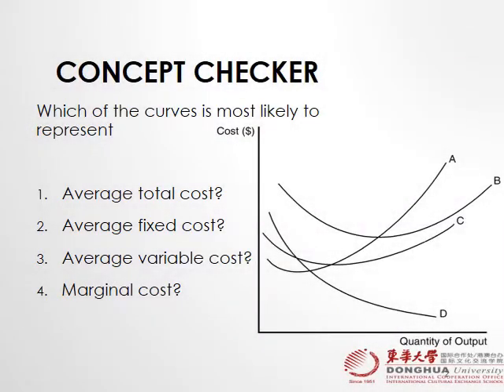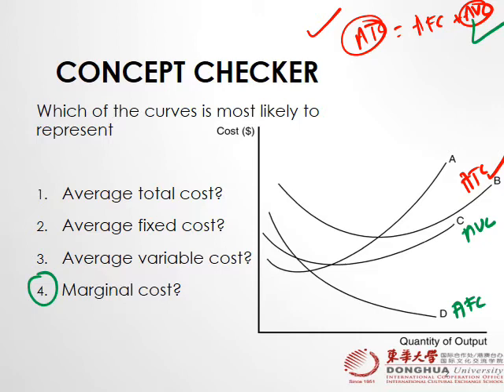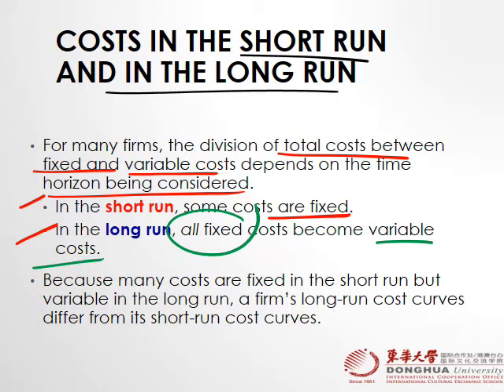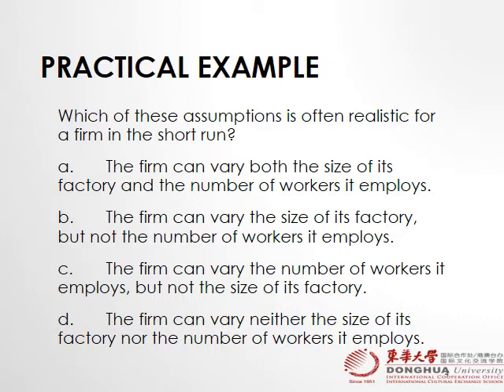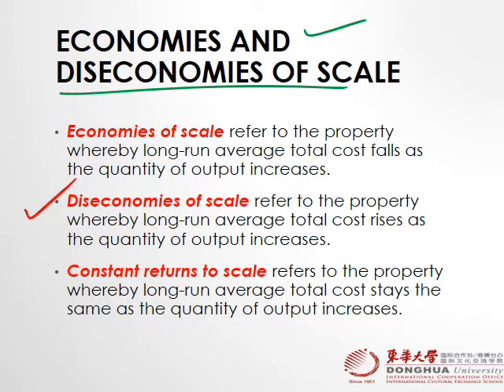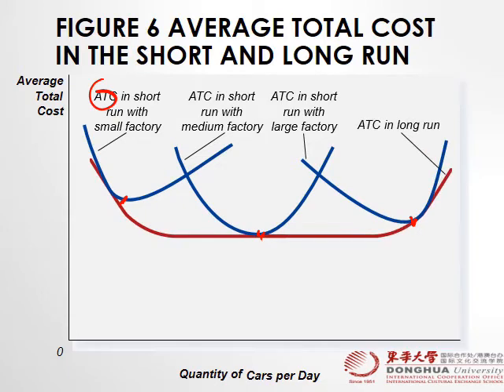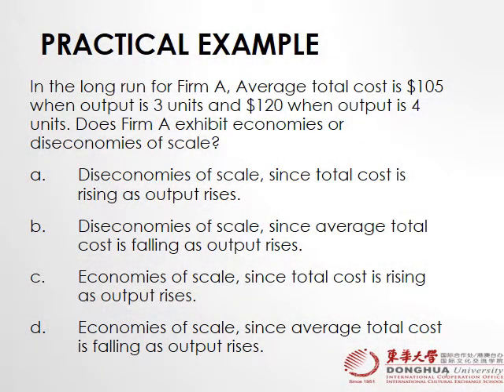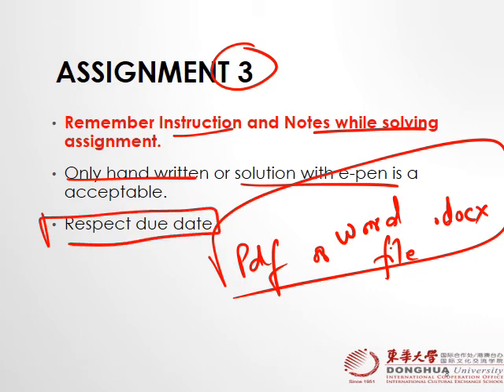Microeconomics Lecture 5,6 - Cost Of Production - 8